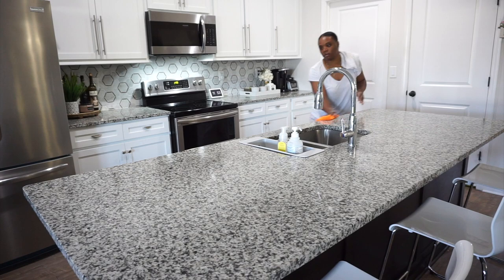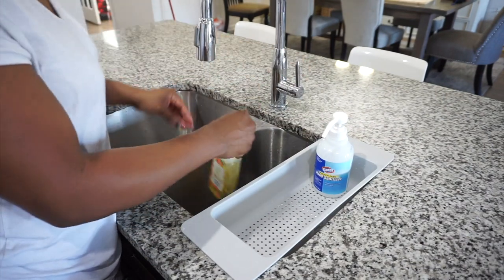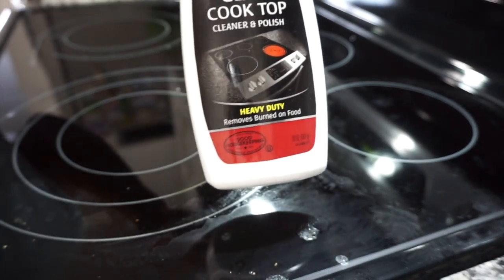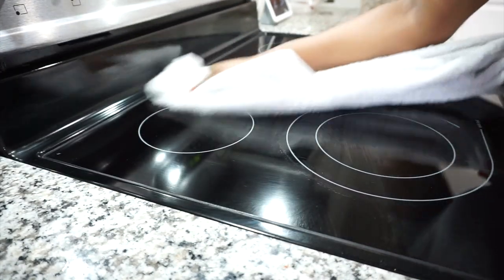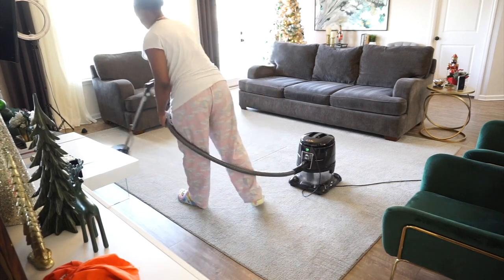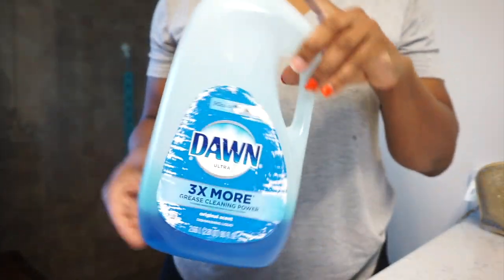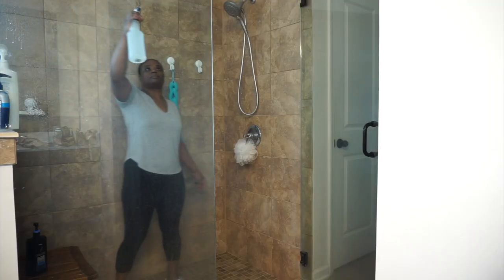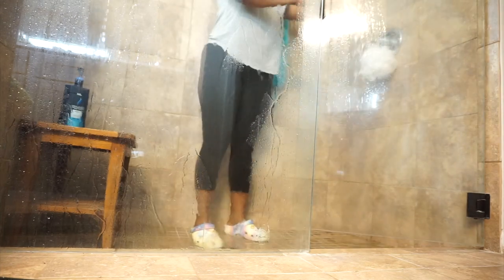The Best Cleaning Products For Your Home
Today Ill be giving you guys a list of the best cleaning products for your home.

Tune in every Tuesday at 1pm eastern for new DiyHomeDecor projects and room transformations.